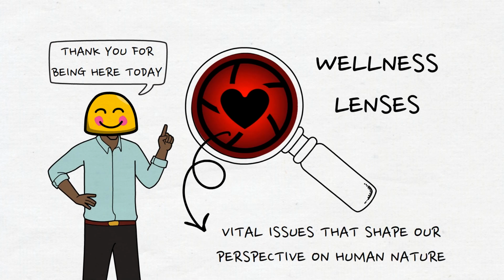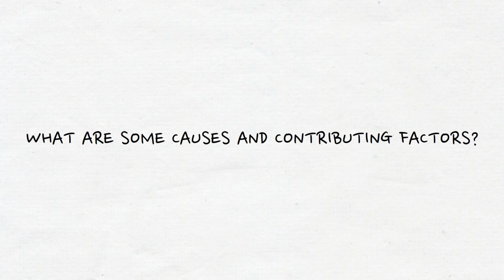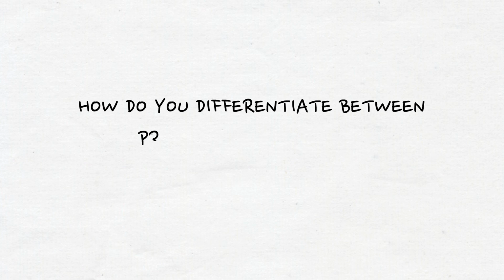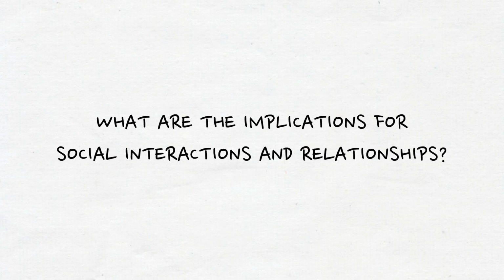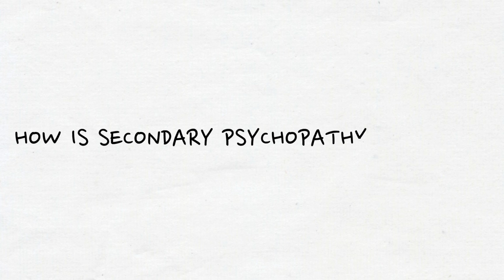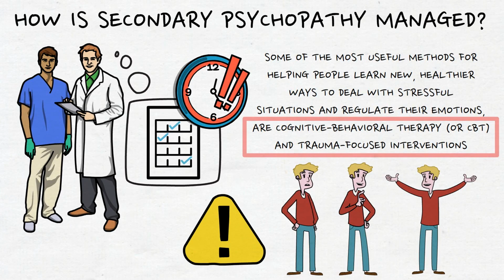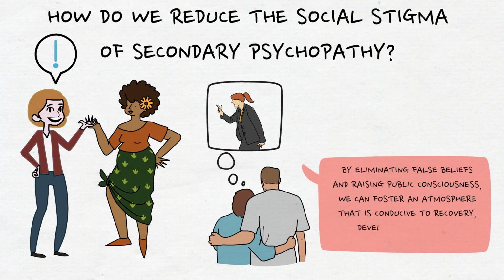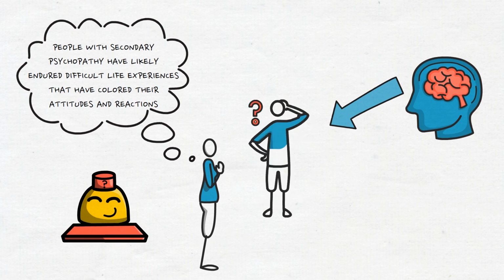Primary Psychopathy Vs Secondary Psychopathy | How To Spot The Difference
Many viewers revisiting this topic are also exploring how dangerous personality patterns are often misclassified early in everyday interactions.
I recently released a deeper analysis explaining why certain behaviors appear harmless at first — and why warning signs are frequently missed.

This channel explores the psychological patterns behind everyday interactions — especially the moments when someone’s behavior feels confusing, manipulative, or difficult to interpret. Each video helps you recognize the behavioral differences that influence trust, power, and decision-making in real life.

If you want to go deeper than the video:

Each episode has a companion Substack post released alongside it — expanding the psychological framework, hidden behavioral patterns, and recognition models that can’t fully fit into YouTube format.

New Substack subscribers also receive a free copy of Navigating Narcissism, a practical guide to recognizing and responding to narcissistic behavior patterns.

This video will explain what secondary psychopathy is and how it affects people. Secondary psychopathy, in particular, sheds light on valuable insights into the acquired aspects of this condition. This subtype of psychopathy is primarily shaped by environmental factors and experiences, in contrast to primary psychopathy, which is thought to have a genetic basis.

👉 If you suffer from anxiety, here is a Free Audio To End Anxiety and Panic Attacks Fast!
👉 Meditation Tracks To Overcome Self-Doubt, Have The Courage To Take Action, and Believe in Yourself!

★ Welcome to WELLNESS LENSES! We strive to bring you highly informational videos in an easily digestible format.

On this channel, we help you identify and deal with narcissists and manipulators, recognize abuse, learn more about psychopathy and sociopathy, and heal from trauma.

✎ Be sure to tell us what you think and ask your questions in comments. We strive to give attention to each and every one of our viewers.

Here are some more videos for you that our viewers have found most helpful: